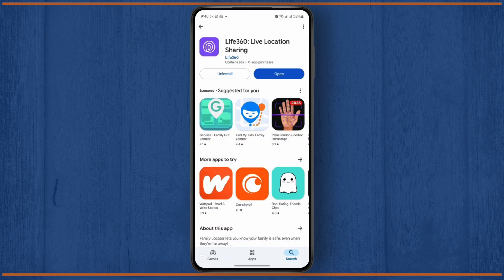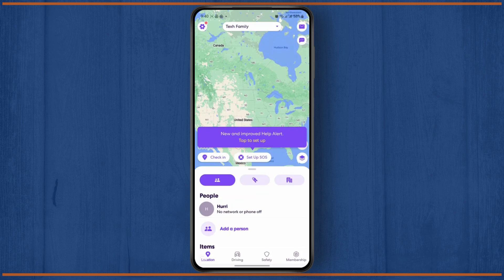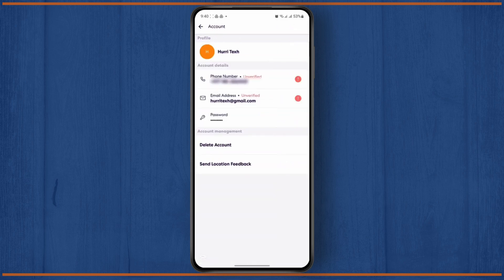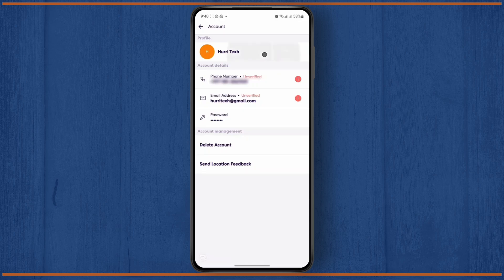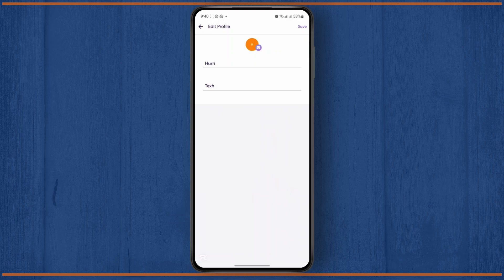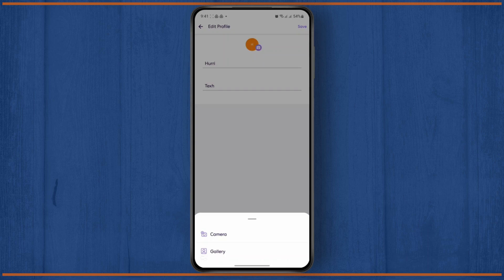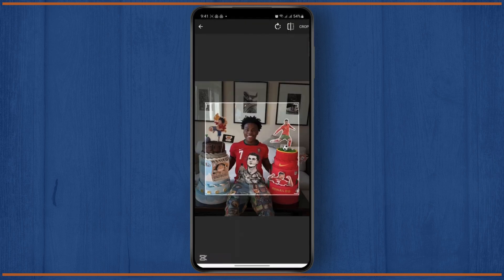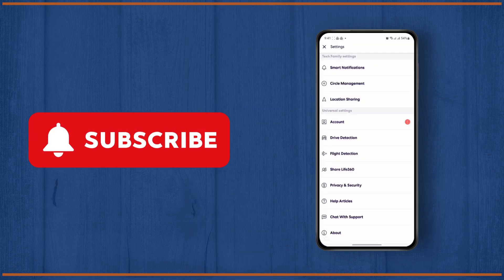How to Change Profile Picture on Life 360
Learn how to easily change your profile picture on Life 360 in this simple step-by-step tutorial. Whether you want to update your photo or switch to a new one, we've got you covered!

In this video, you'll discover how to change your profile picture on Life 360, from navigating the app to selecting the perfect image for your account. We also cover how to update your Life360 profile picture across different devices.

Timestamps:
0:00 Introduction
0:20 Step 1: Accessing Your Life 360 Profile
0:45 Step 2: Changing Your Profile Picture